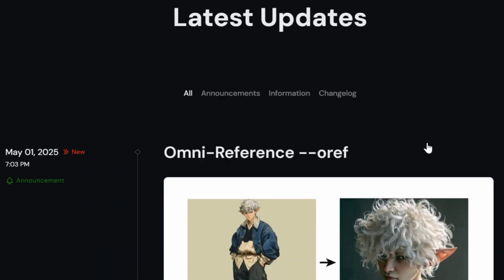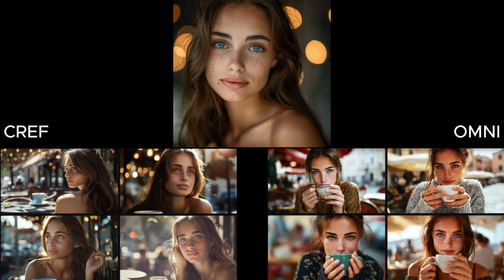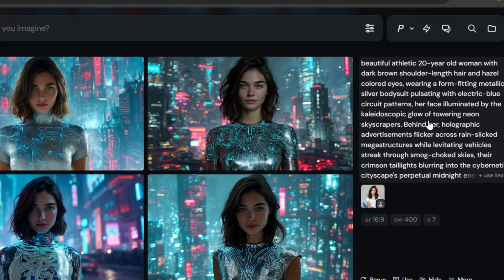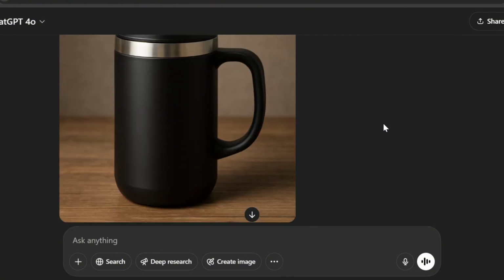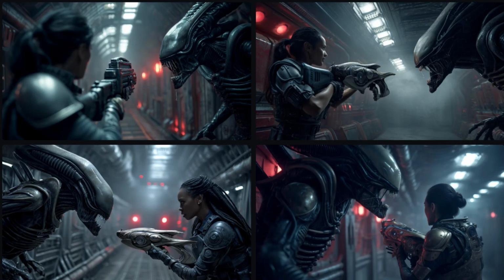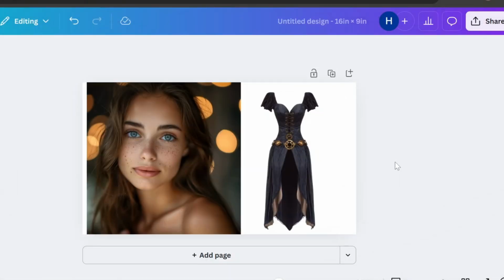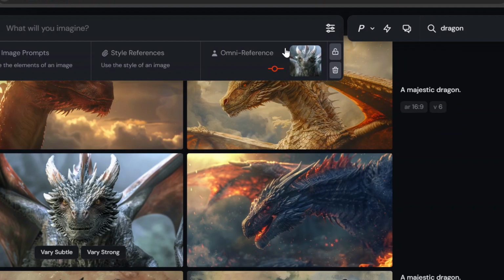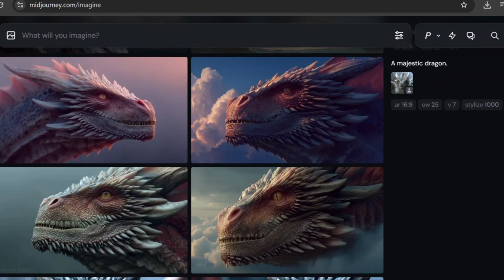Midjourney Update: Omni Reference for Consistent Characters and Elements is Here! Step-by-Step Guide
In this video, I will provide a step by step tutorial on how to use Midjourney's new omni reference and weight parameters, --oref and --ow, respectively.

00:00 - INTRO
00:27 - How to Use oref
01:00 - How to Create Consistent Characters
01:28 - Comparison with --cref
01:40 - How to Change the Omni Strength
02:37 - More Examples
04:20 - Element/Object Consistency
07:05 - Multiple Element Consistency
08:37 - How to Use With --sref --stylize and  --exp
10:20 - Wrap-up